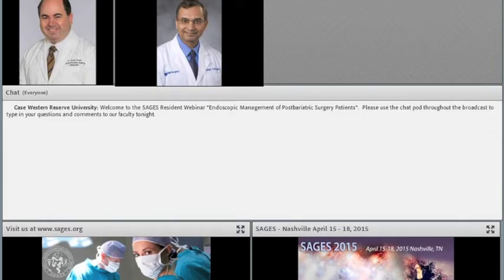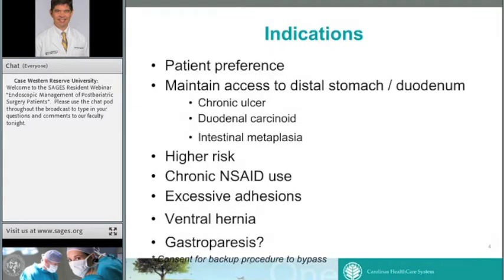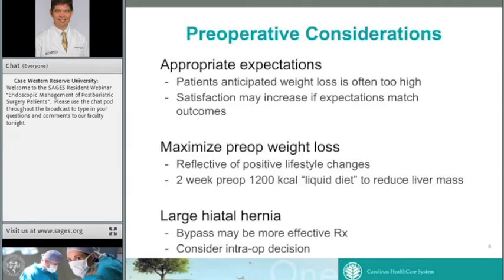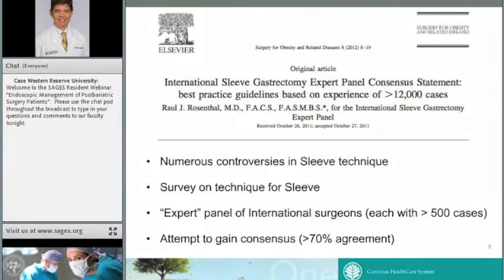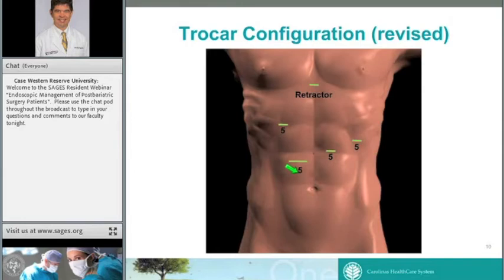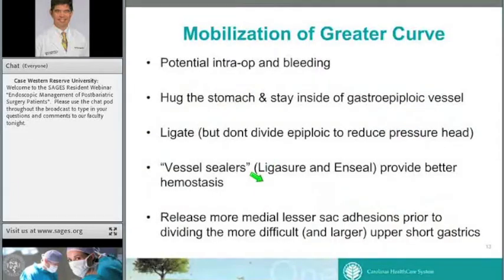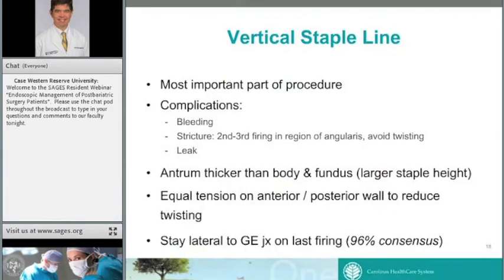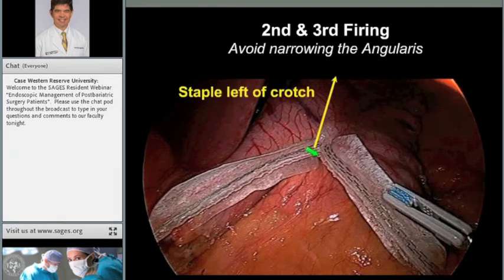SAGES Webinar - PART 2: Endoscopic Management of Postbariatric Surgery Patients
Chair: Keith Gersin, MD
Faculty: Stacy Brethauer, MD; Timothy Kuwada, MD; Dimitrios Stefanidis, MD, and Ranjan Sudan, MD